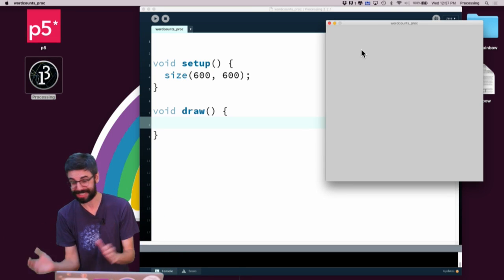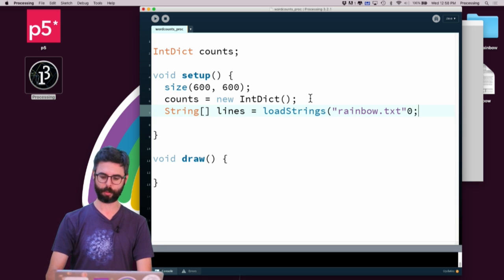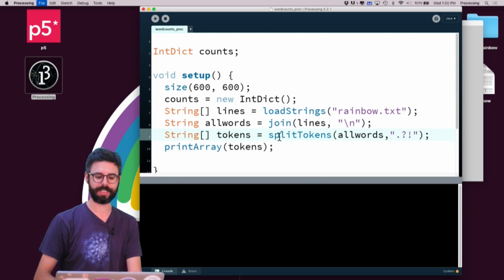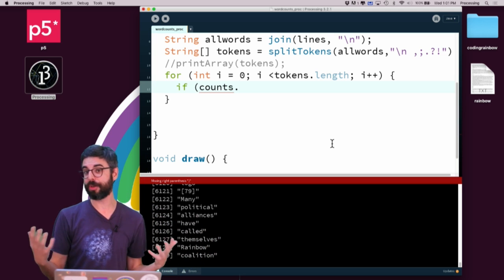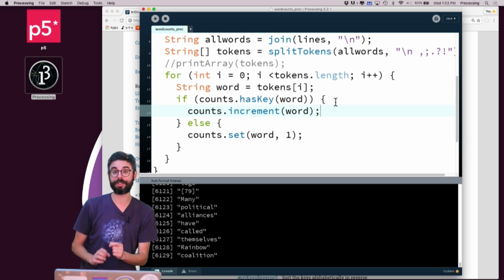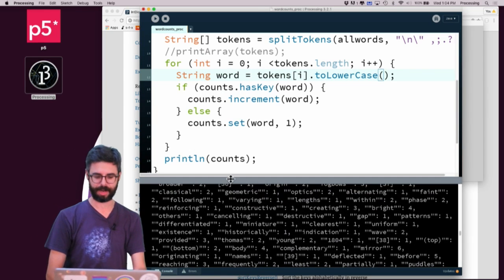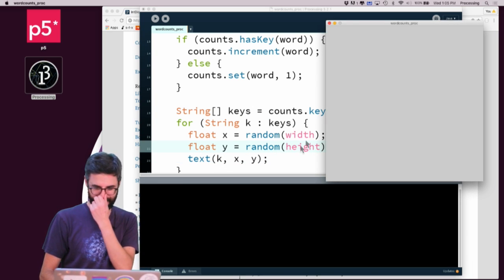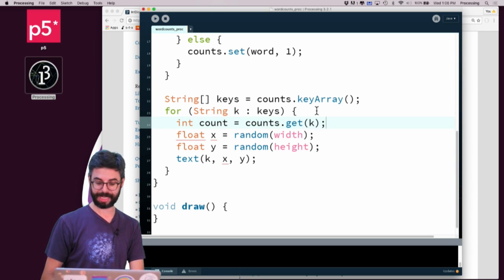Coding Challenge #40.2: Word Counter in Processing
In this challenge, we build a word counting (concordance) application, and visualize the frequency of each word using variable font size! We also implement the TF-IDF algorithm Code

Timestamps:
0:00 Introduction
0:25 Dictionary in Processing
1:10 Load text file and split them into words
3:10 Implementing the algorithm
3:40 Let's look at IntDict reference
6:10 Iterate through the array
7:50 A little bit of debugging
8:30 Setting the font-size according to the word count
9:20 Thank you!